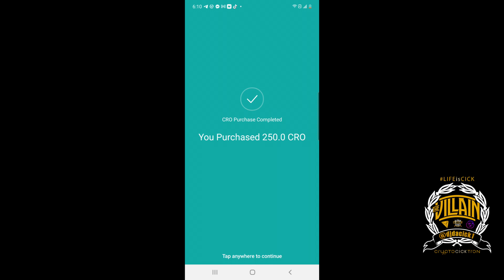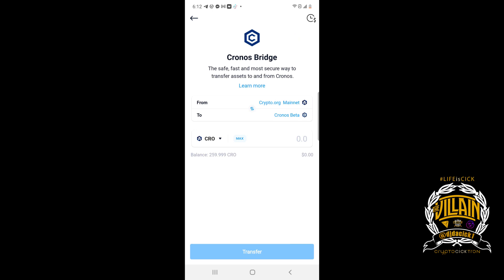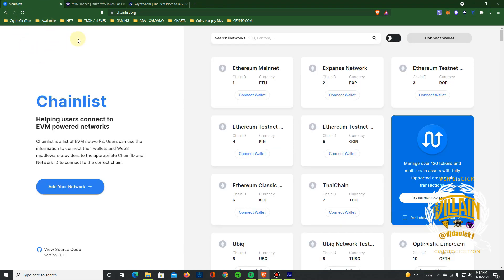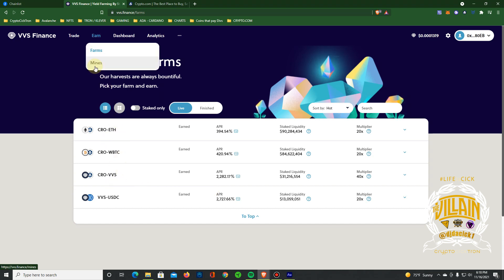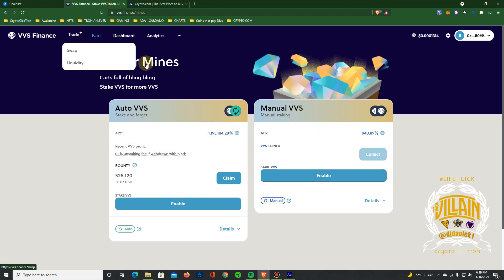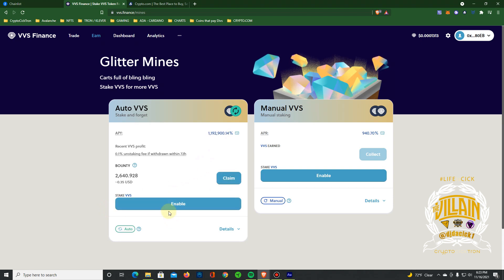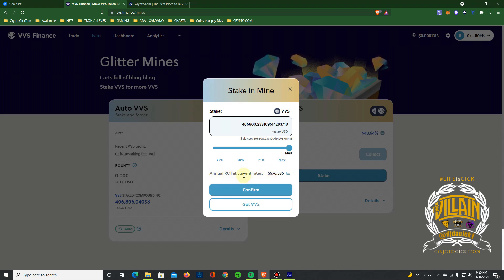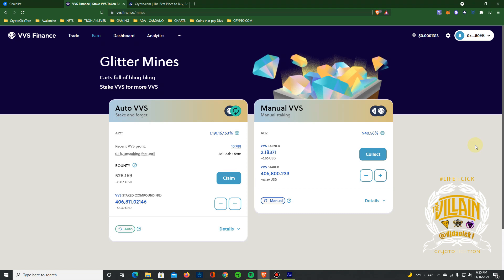VVS.FINANCE launce ... how to send CRO straight from Crypto.com to Metamask Wallet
everything i did on crypto . com was done from my phone ...